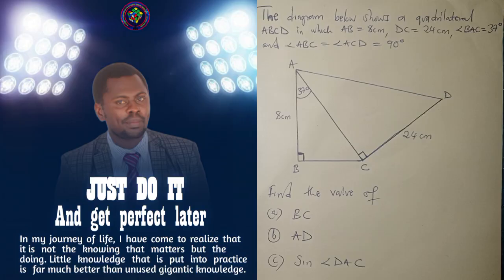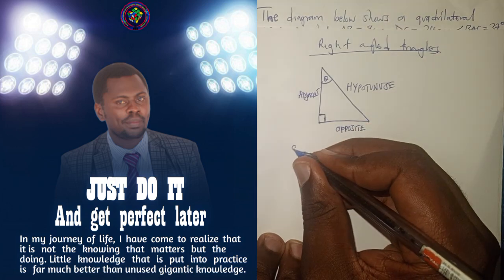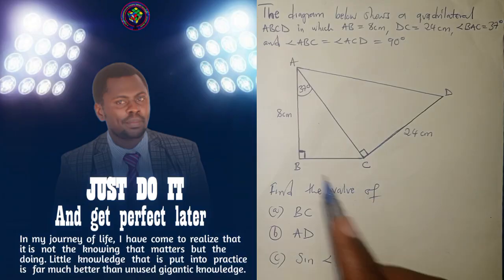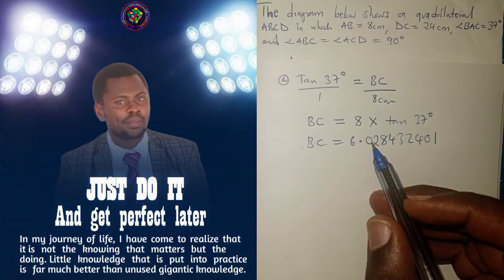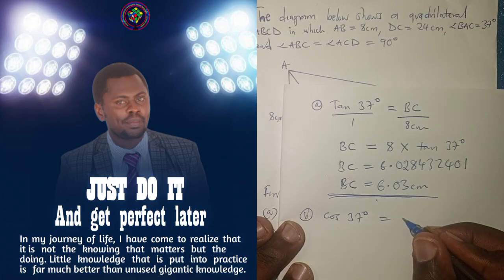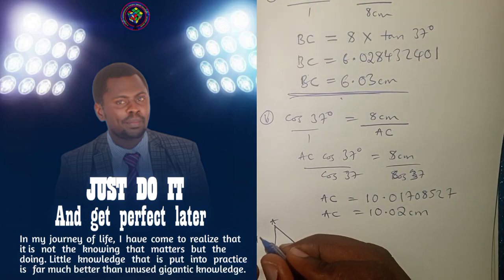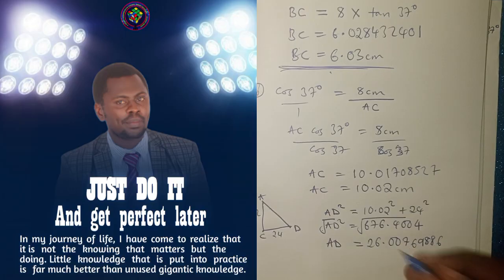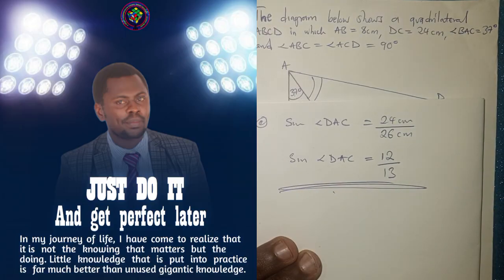TRIGONOMETRY (Right angled triangles)